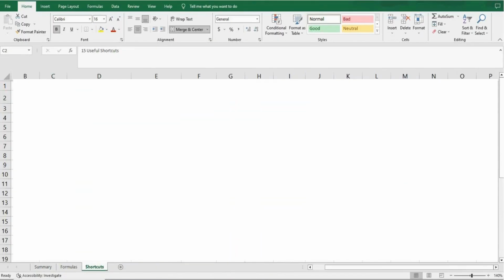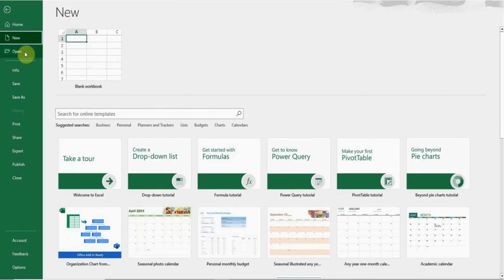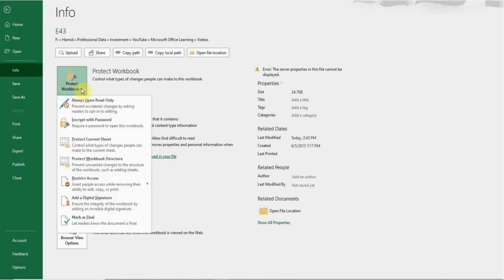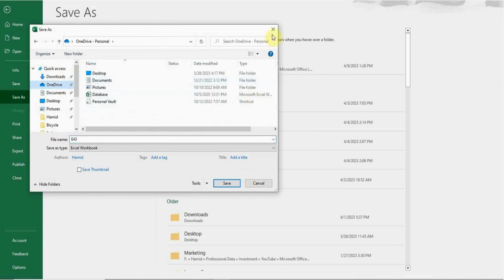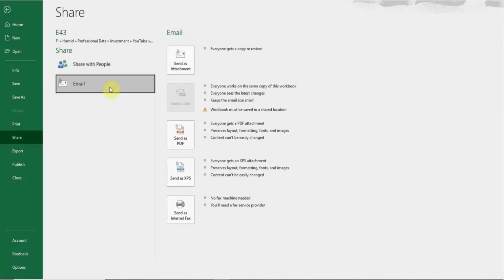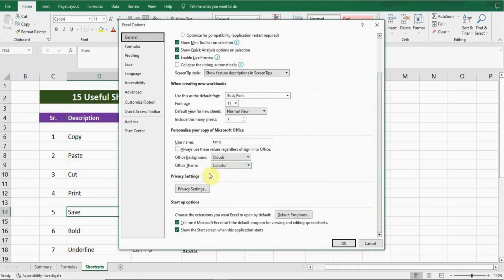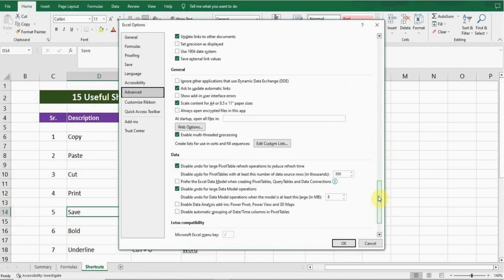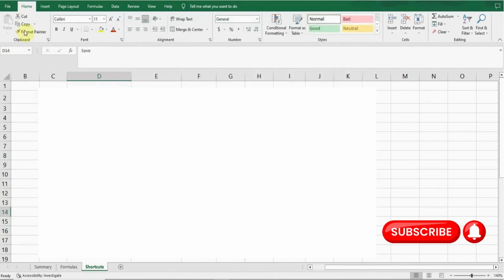File Ribbon in Microsoft Excel - What is Ribbon?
We will explain options available within the file ribbon in excel. Breakup of video is as follow.

What is Ribbon 00:04
New Workbook 00:50
Open Workbook 01:26
Info Tab              02:04
Save Workbook 03:23
Save as               03:37
Print                     04:03
Share Workbook 05:03
Export Worksheet 05:23
Close Worksheet  05:37
Account Option    05:54
Feedback               06:06
Options                  06:15